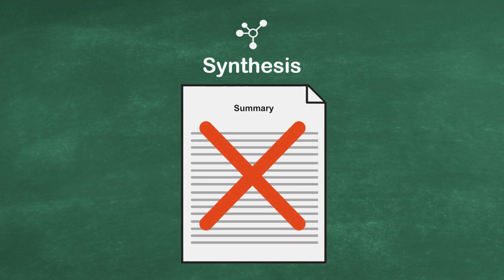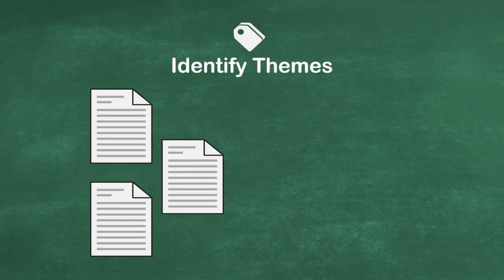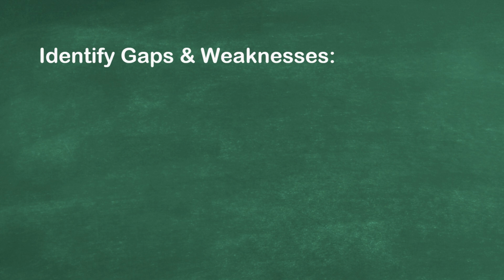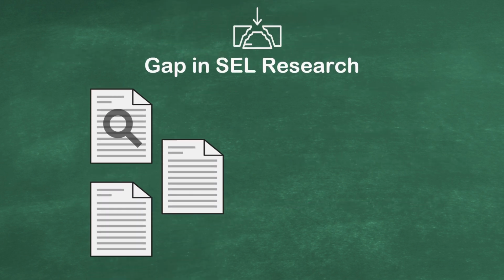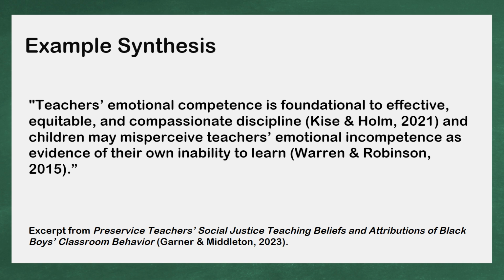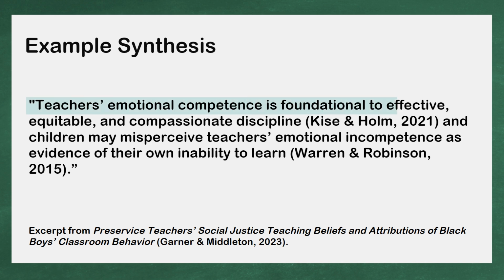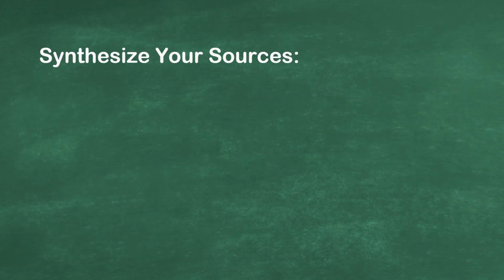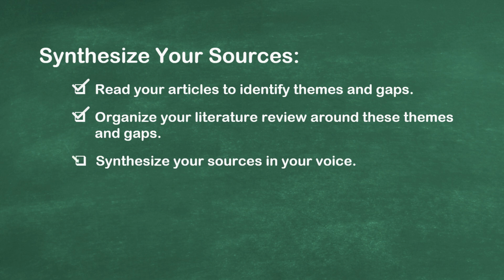EdD Research: Synthesize Your Sources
In this video, you'll learn how to synthesize your research as a Doctorate of Education student.